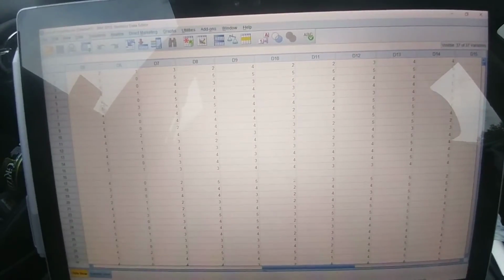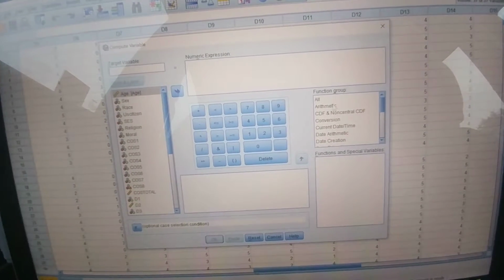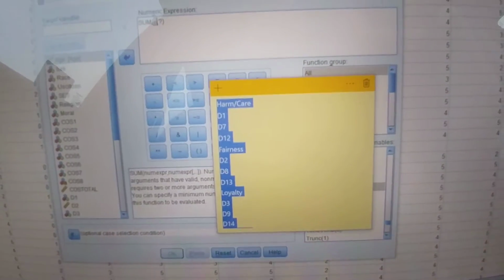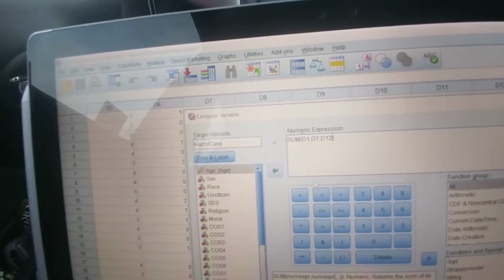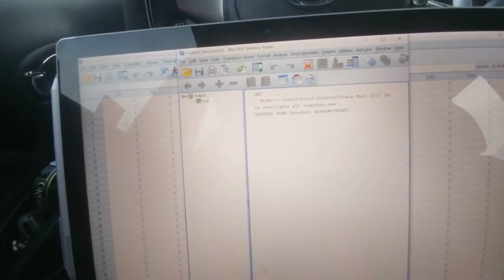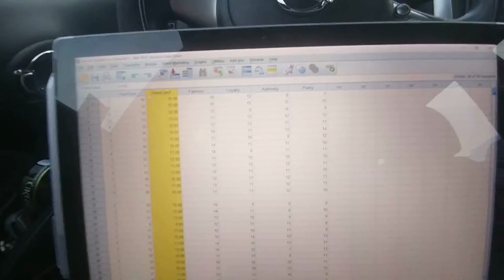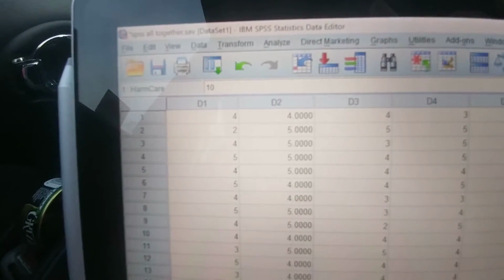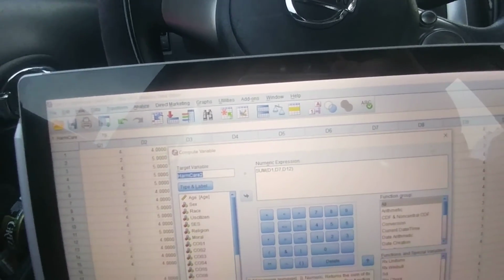Transformation SPSS Sum variable